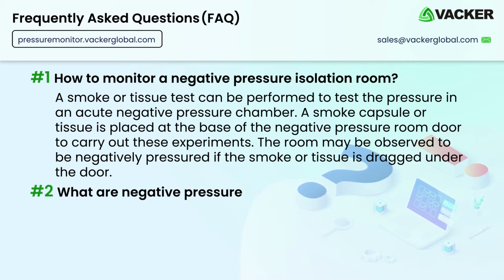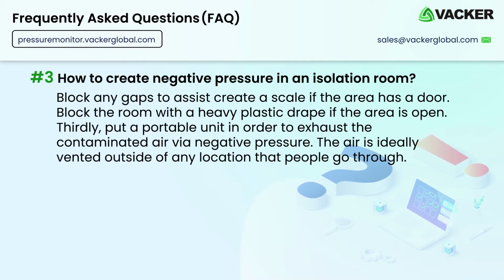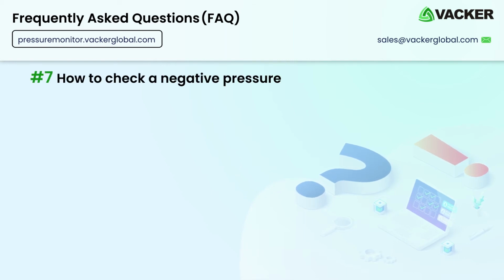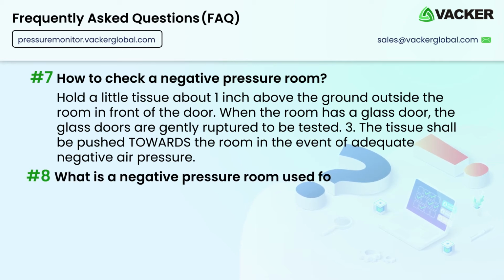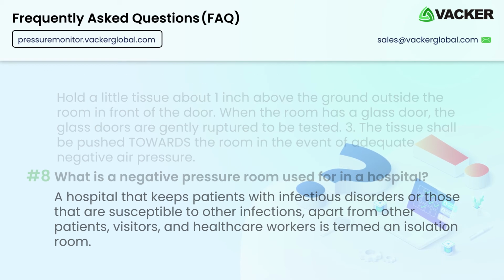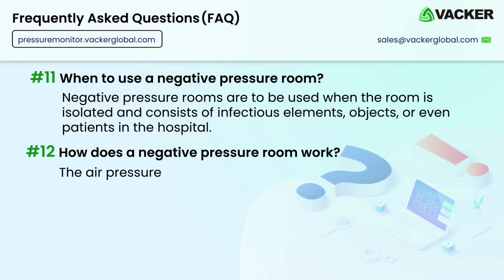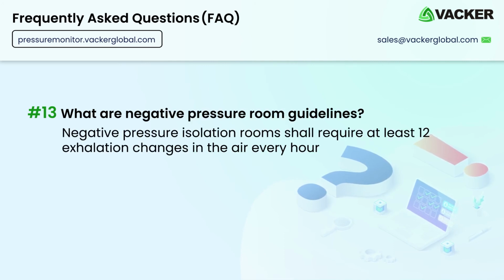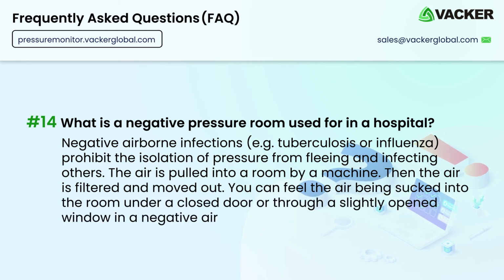FAQ of Pressure Monitoring System | VackerGlobal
The pressure sensor is a pressure monitor for gas or liquid pressure measurement. Pressure refers to the force needed to avoid the expansion of a fluid and is generally defined by the unit area in terms of force. The pressure sensor generates a signal according to the applied pressure.
 A pressure sensor transforms pressures into a tiny, transmitted, and display electrical signal.

P.S.
In the Middle East, we serve the United Arab Emirates, Kingdom of Saudi Arabia, Oman, Qatar, Bahrain, Iraq, Lebanon, Egypt, Jordan, Libya, Tunisia, etc.
In Africa, we serve countries including Kenya, Algeria, Tanzania, Djibouti, Chad, Ghana, Rwanda, Uganda, Nigeria, Ethiopia, Morocco, Angola, South Africa, etc.

Also, we supply Portable, Mobile air conditioners to India, Bangladesh, Pakistan, Afghanistan, Kazakhstan, Srilanka, Maldives, and Cyprus.